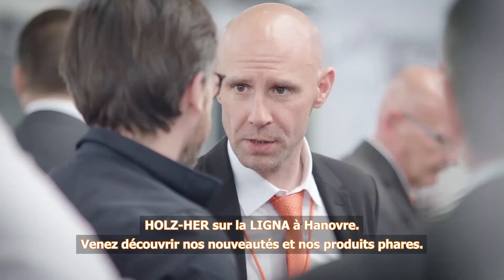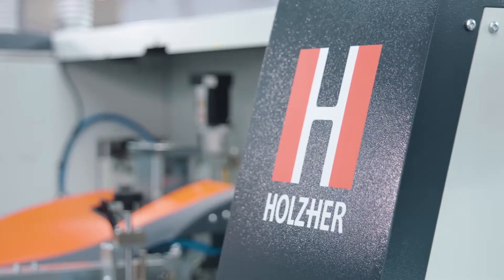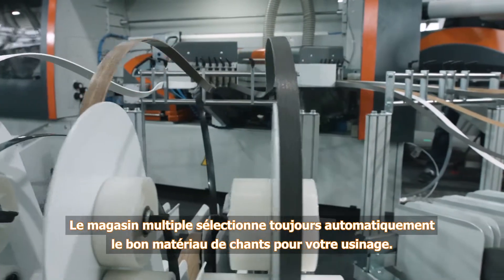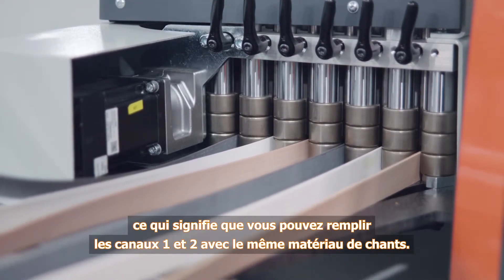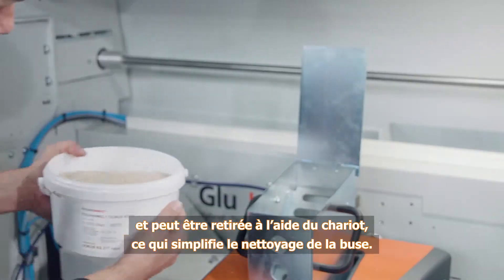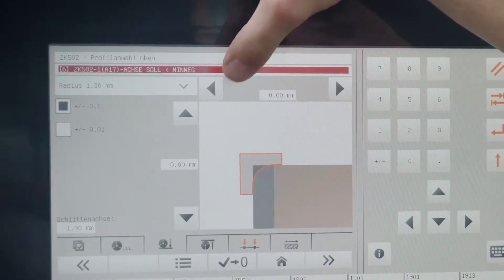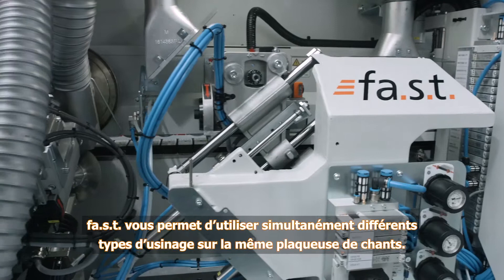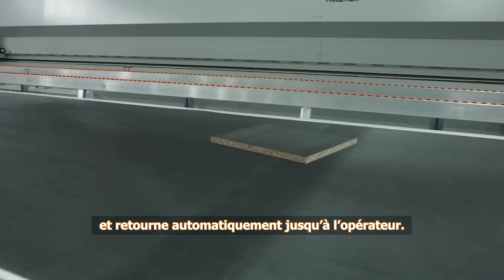Plaqueuse de chants Lumina industry - numérisation combinée avec zéro joint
Aujourd'hui, vos clients ont de plus en plus d'attentes et attendent de vous un haut degré d'individualisation et de diversité. Grâce à une technologie intelligente, il est possible de concevoir de manière rentable et adaptée au produit des processus de réglage prolongés sur la machine de placage des chants. Utilisés correctement, les procédés numérisés offrent un maximum de facilité de travail à l'artisan. La numérisation combinée avec des joints zéro parfaits - c'est ce que garantit la série industrielle Lumina de HOLZ-HER.